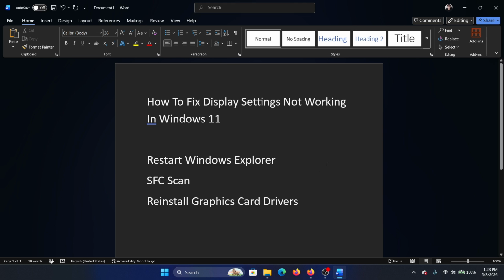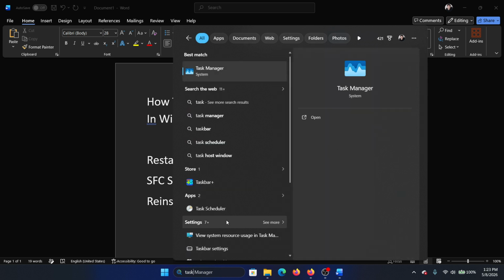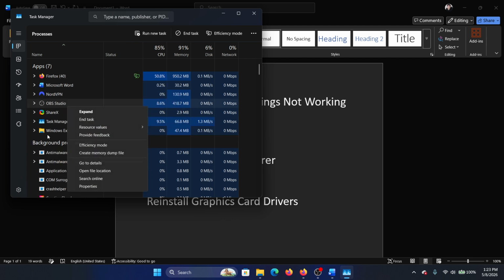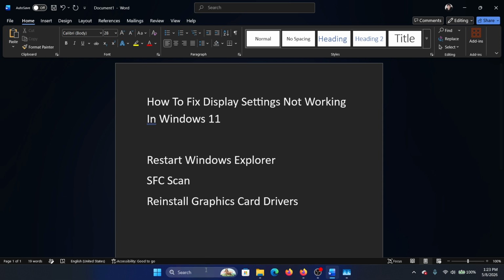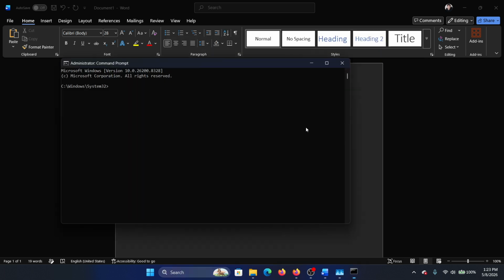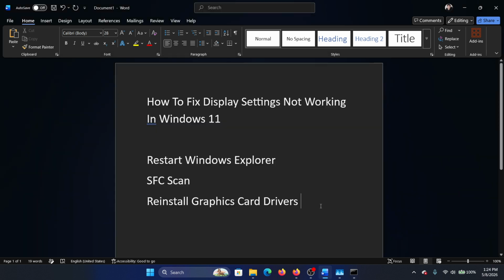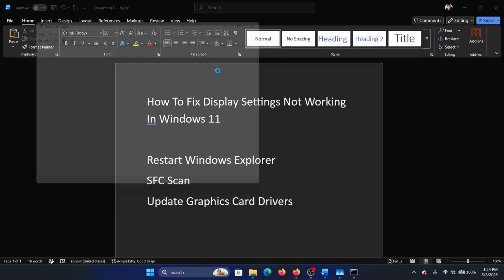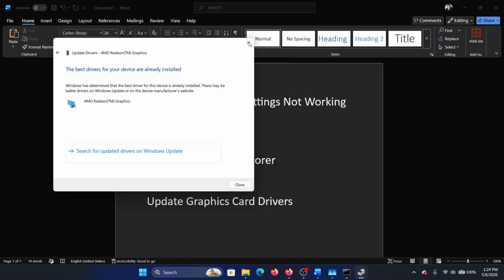How To Fix Display Settings Not Working In Windows 11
Video Title : How To Fix Display Settings Not Working In Windows 11

If you wish to How To Fix Display Settings Not Working In Windows 11, then please watch this video.